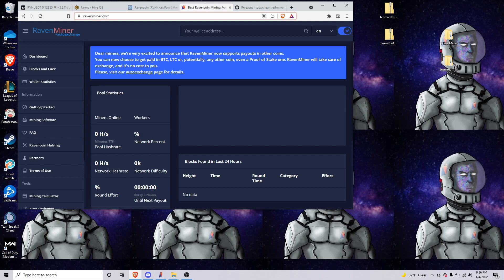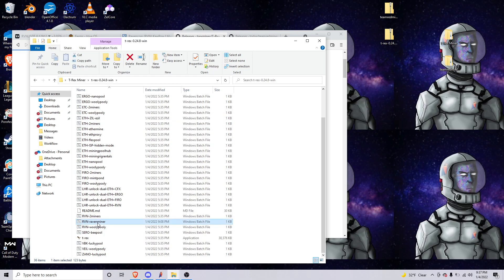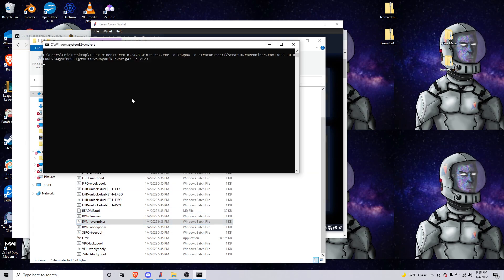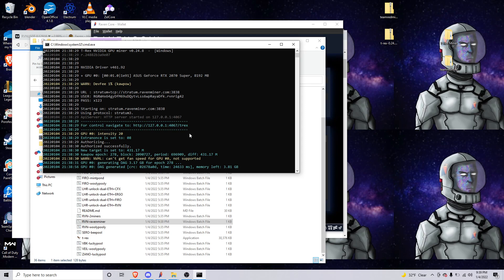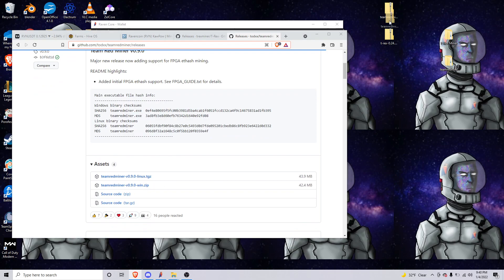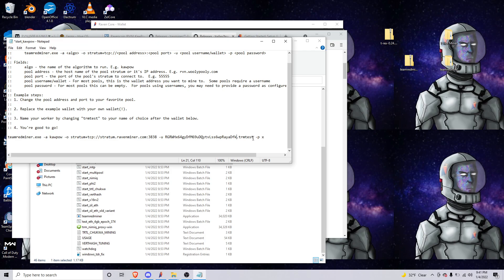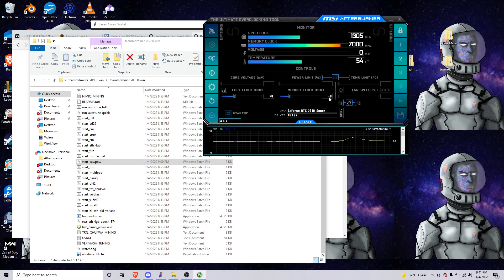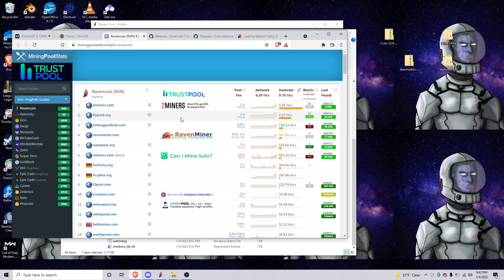How to mine RavenCoin with RavenMiner.com, on T-Rex or teamredminer.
In this one we teach you how to use T-Rex Miner and Team Red Miner to mine RavenCoin with RavenMiner.com!
Learn More about RavenCoin: Ravencoin.org
When dealing with crypto currency is it important to do your own research.  Ravencoin is a peer-to-peer blockchain, handling the efficient creation and transfer of assets from one party to another.

RavenCOIN NFTS CRYPTOCURRENCY GAMERS MINING